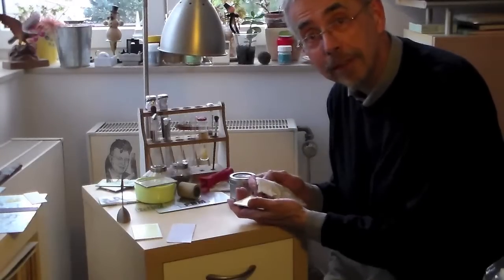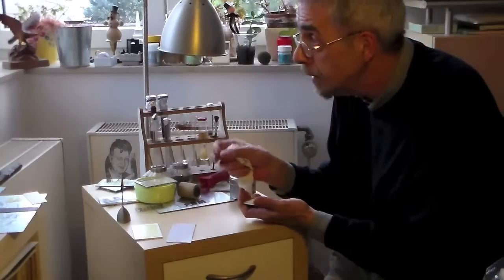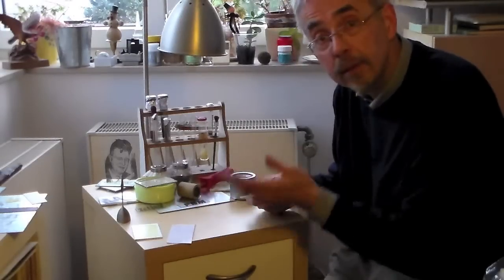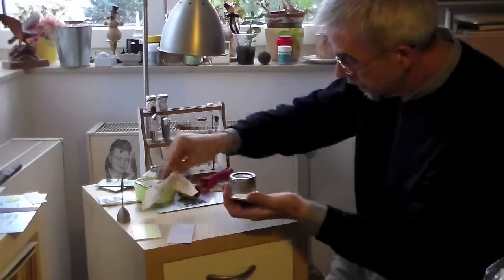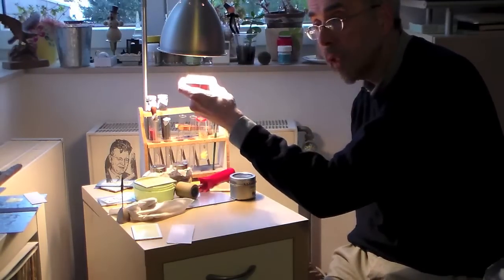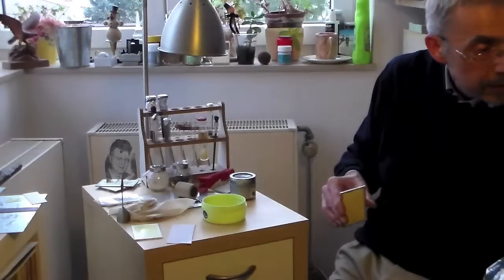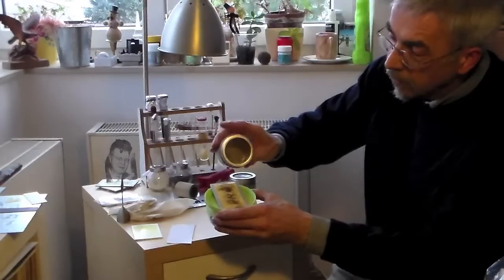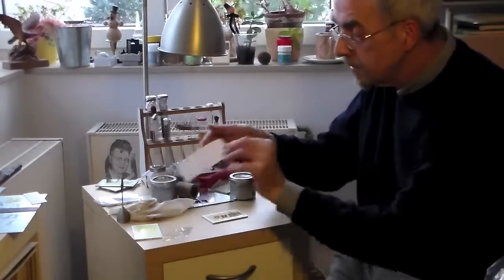First xerography - quick demo part 2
This is a quick and uncut demo of how the first xerography was made 75 years ago. It's also an introduction for the potential users of the content in my capSOULe for the PNEUMAtic circUS of the OCTO-project, which is shown at the transmediale festival for art and digital culture in Berlin. Part 1 shows essentially the same procedure - with a better result - but without transferring the image.